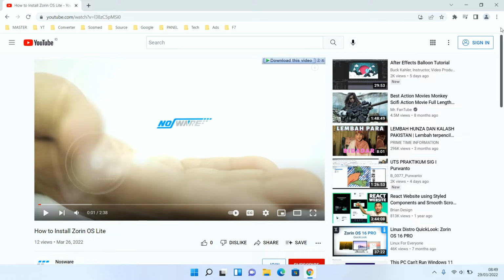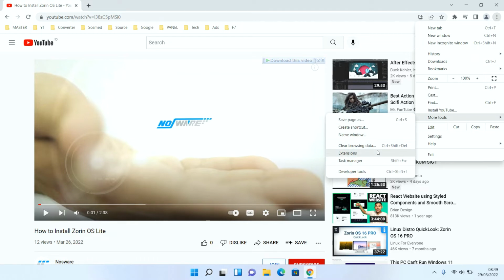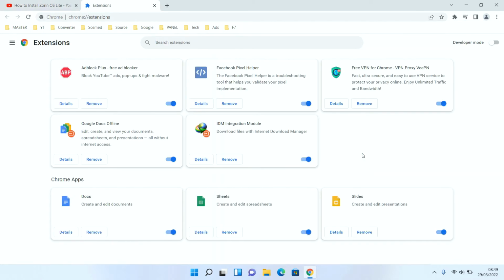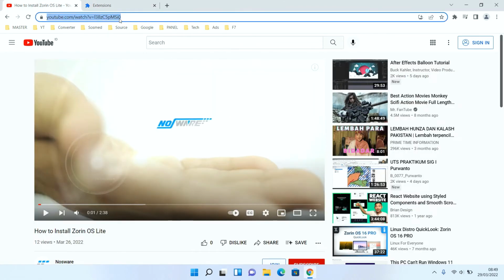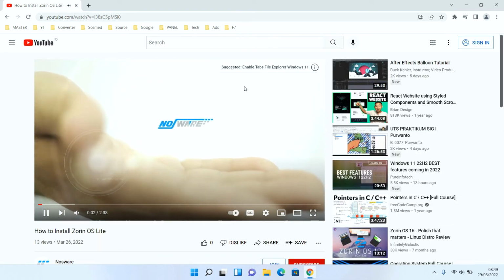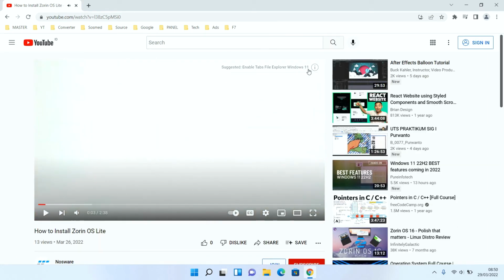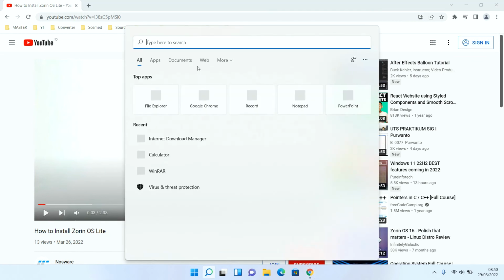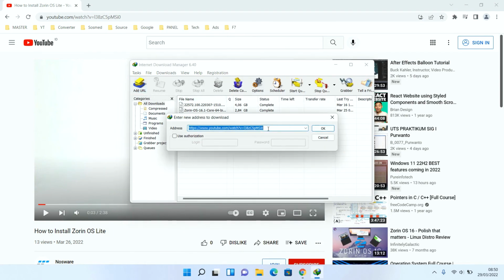Disable Auto Download Internet Download Manager on Google Chrome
Tutorial Disable Auto Download Internet Download Manager on Google Chrome.